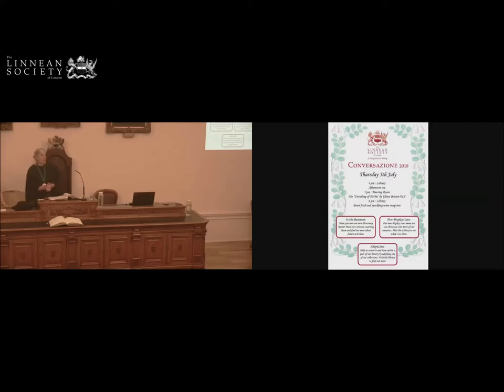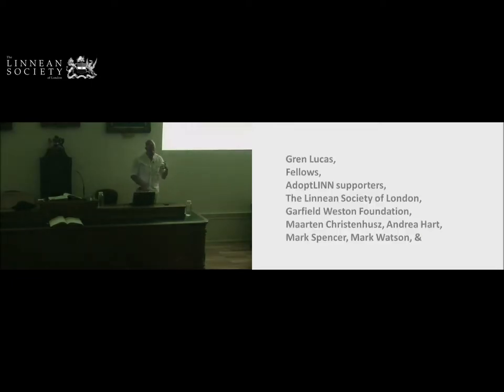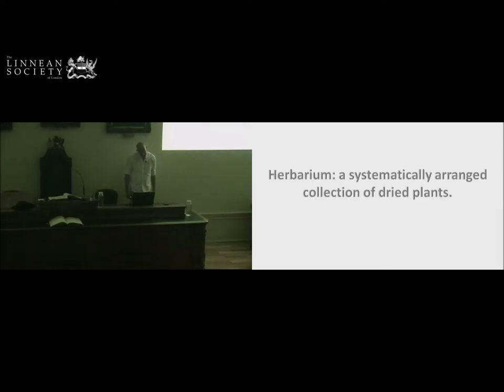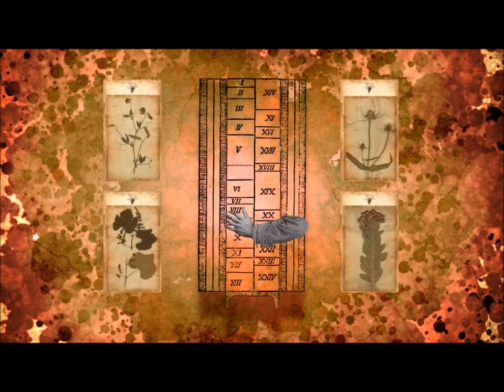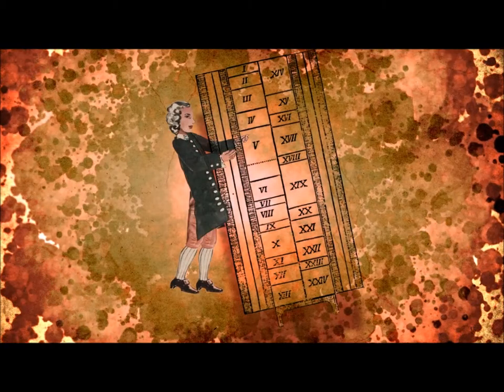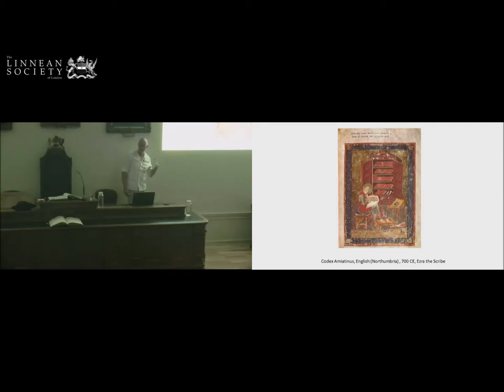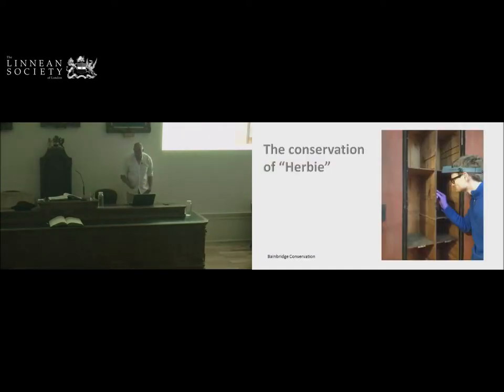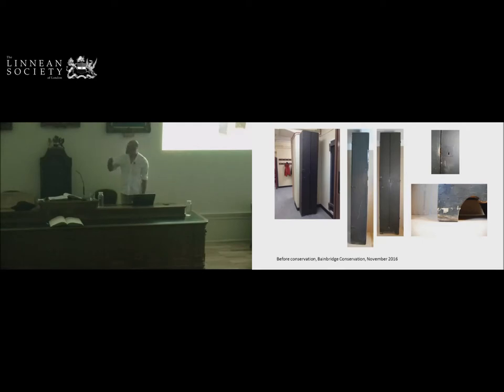Conversazione 2018 | Unveiling 'Herbie'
Glenn Benson FLS